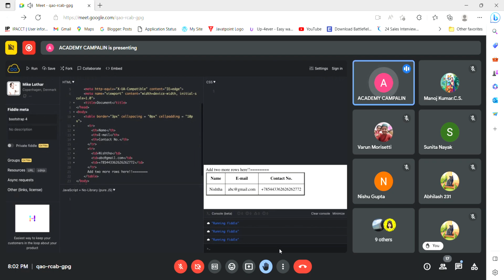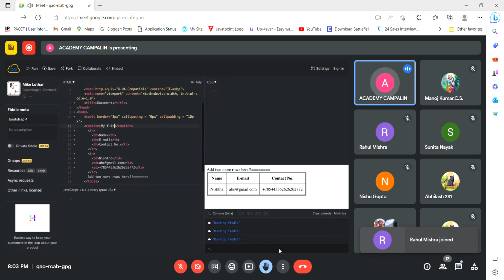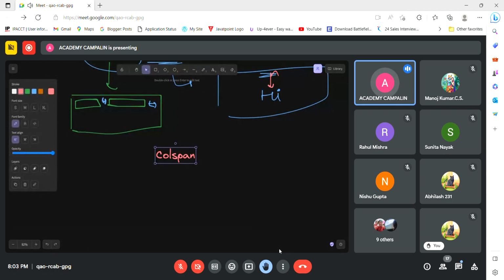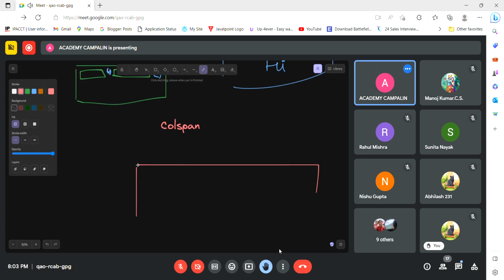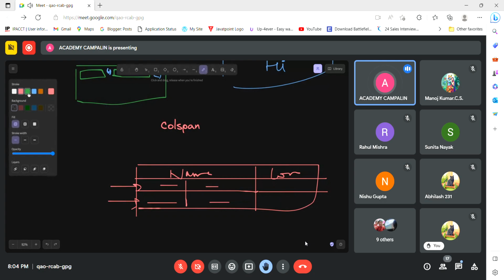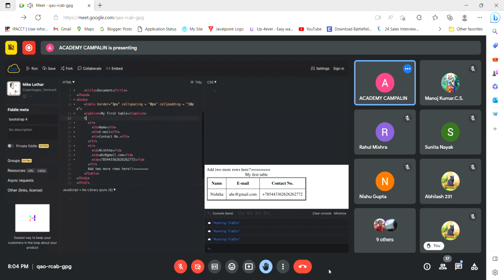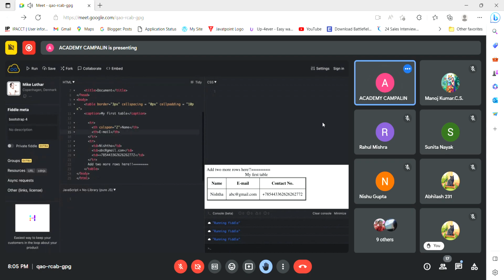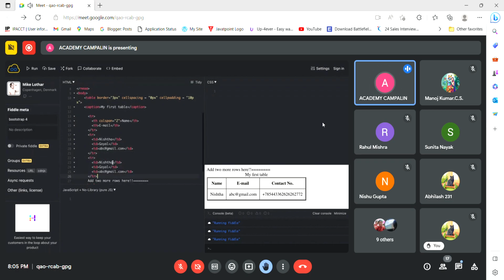Meet qao rcab gpg Personal Microsoft​ Edge 2023 06 01 20 02 39